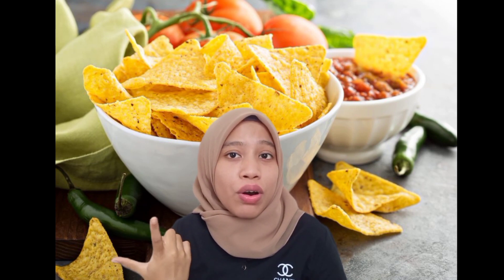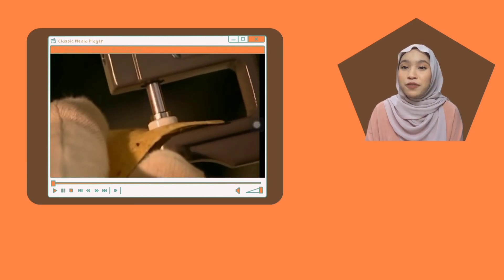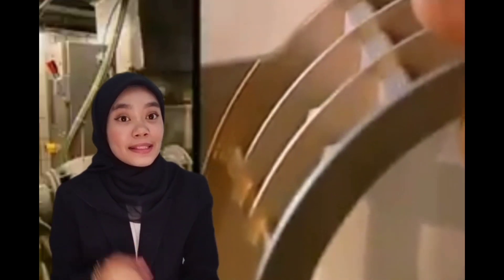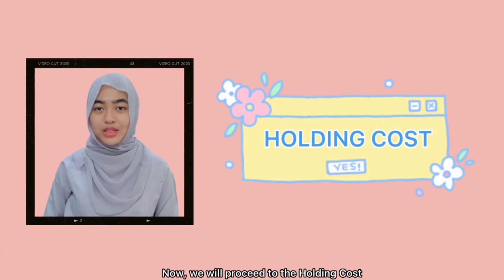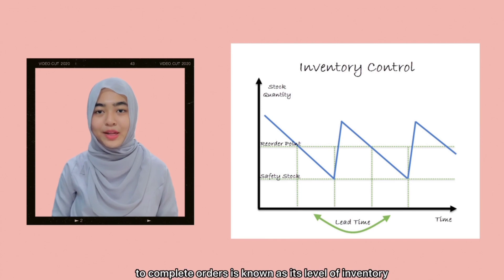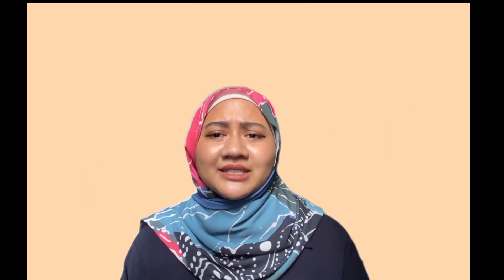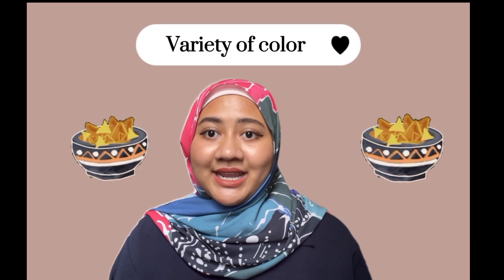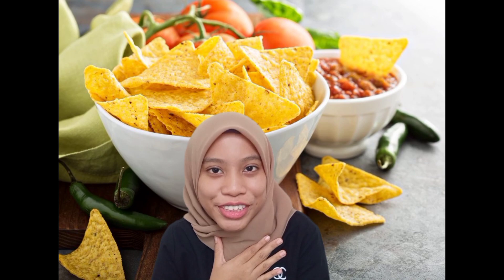MGT345 : Tortilla Chips